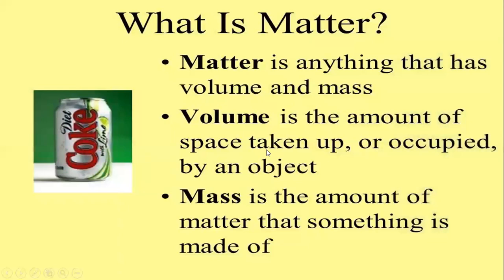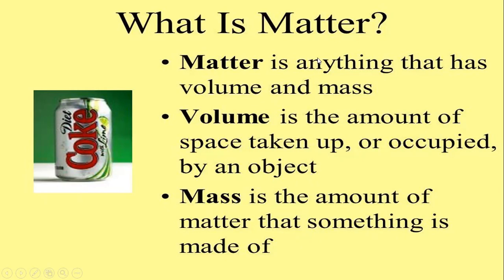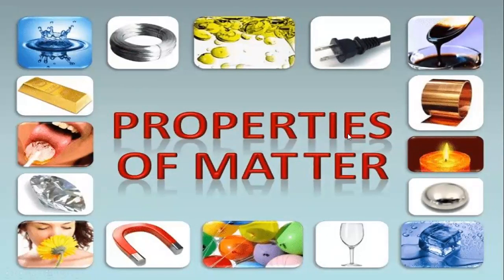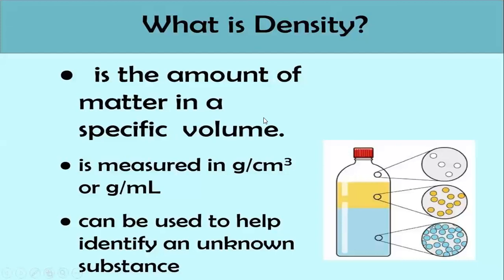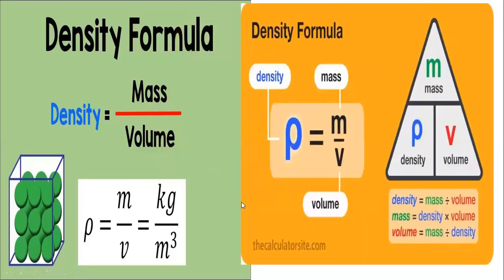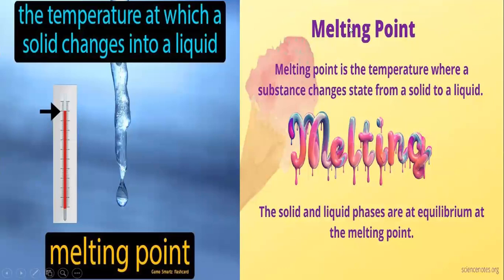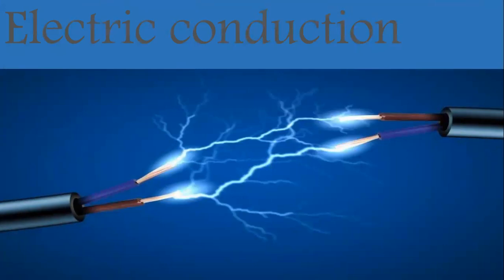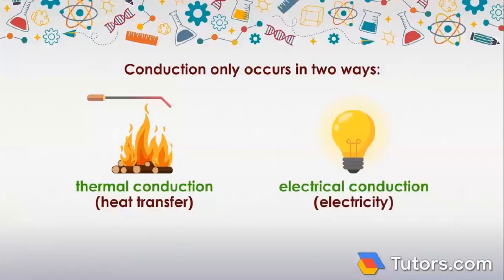matter lesson 1 1 الحصه الاولى